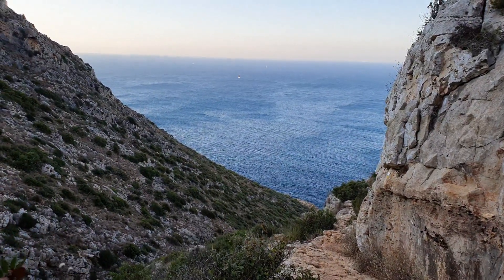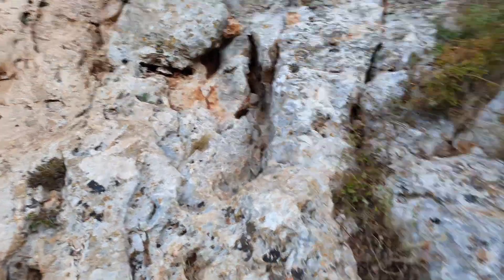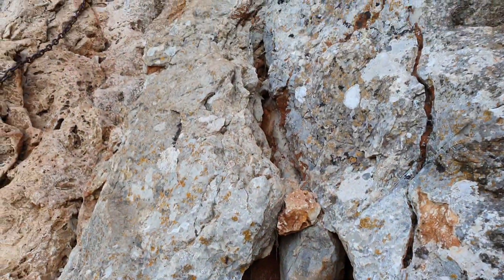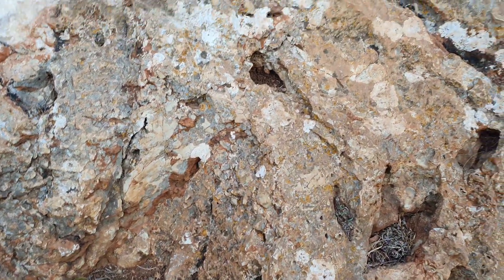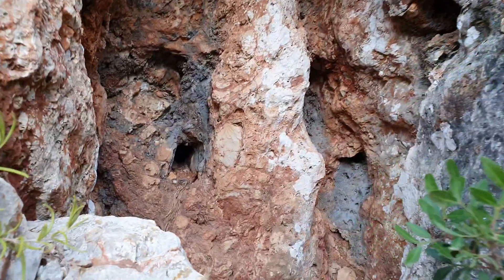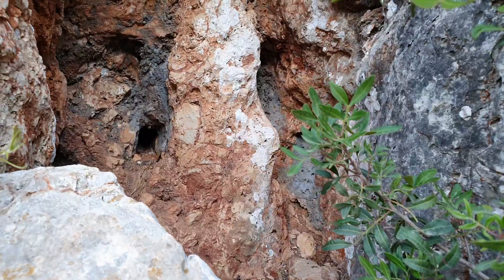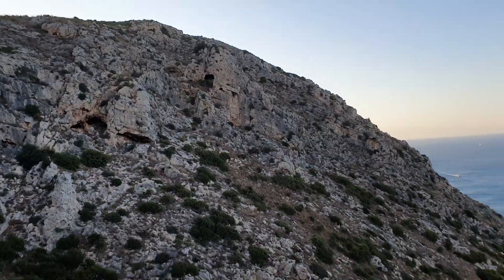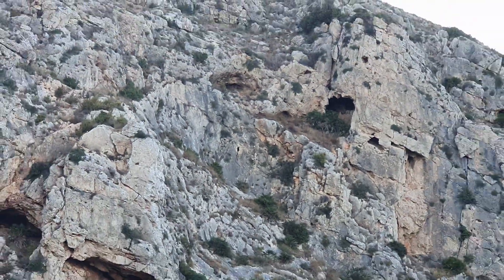BioGeology Walk 'n Talk - Limestone or LimeBONE?